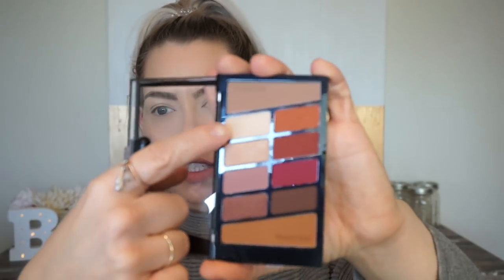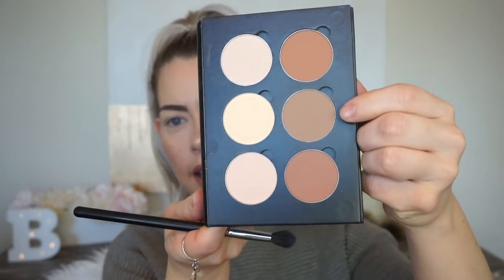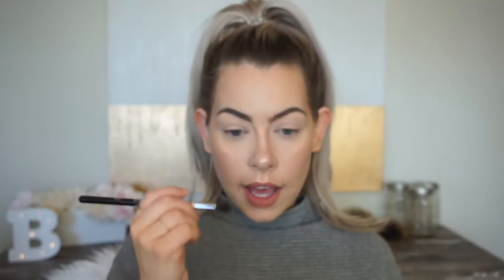THE HOODED EYES EYESHADOW TIP YOUTUBE ISN'T TELLING YOU! | BrittanyNichole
♥♥♥Makeup♥♥♥
Eyeshadow Palette